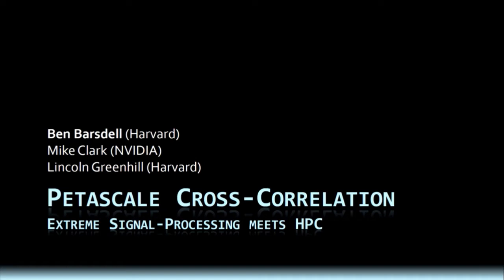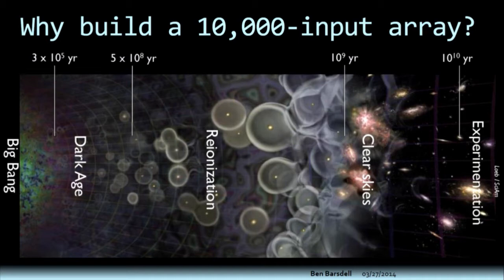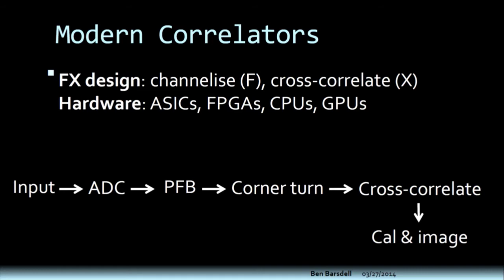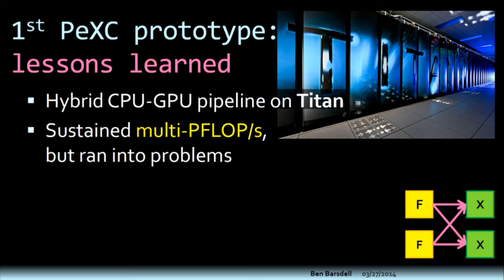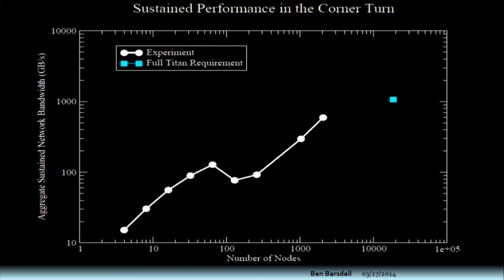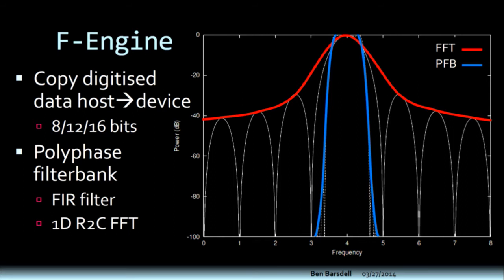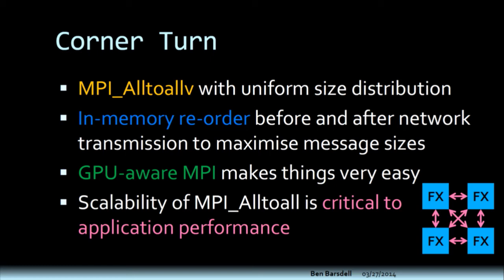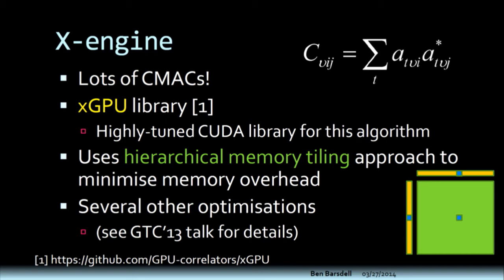Petascale Cross-Correlation: Extreme Signal-Processing Meets HPC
In this video from the GPU Technology Conference 2014, Ben Barsdell from Harvard University presents: Petascale Cross-Correlation: Extreme Signal-Processing Meets HPC.